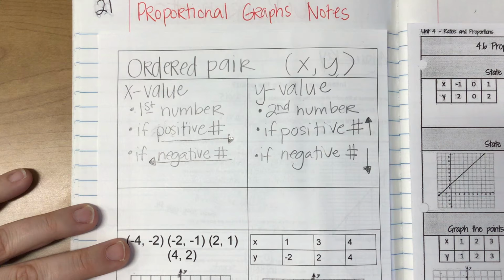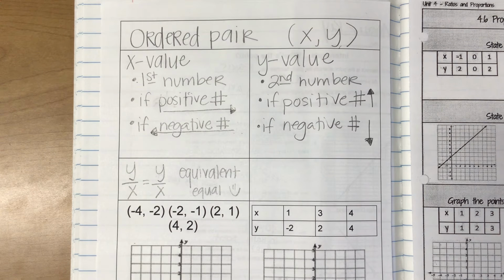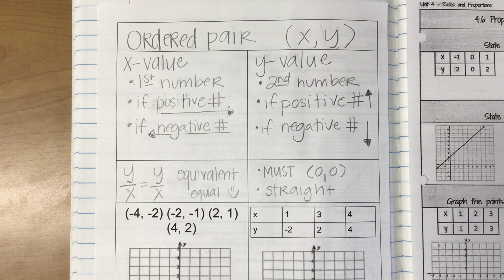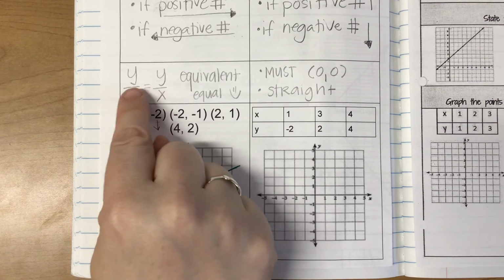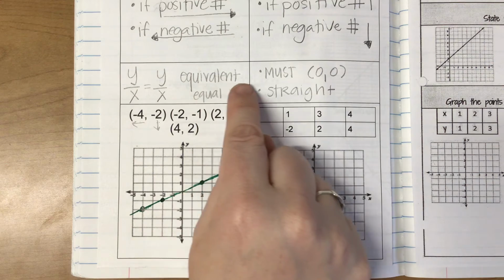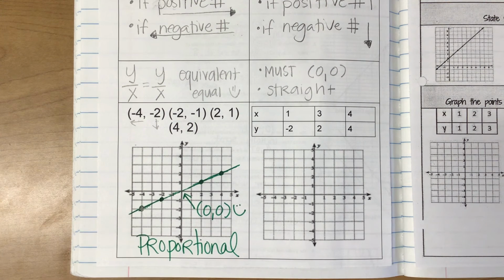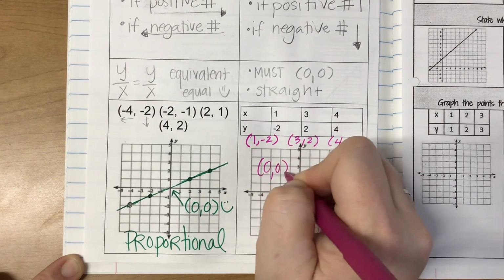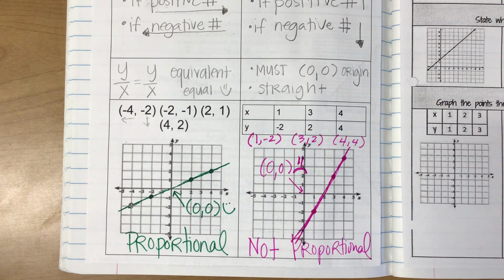Proportional graphs notes